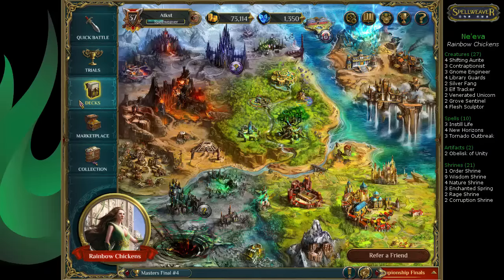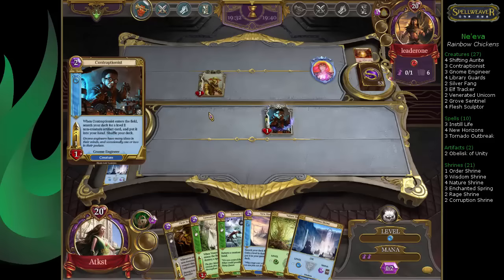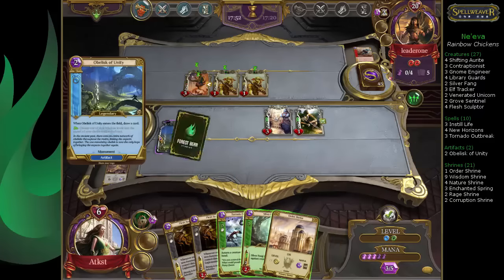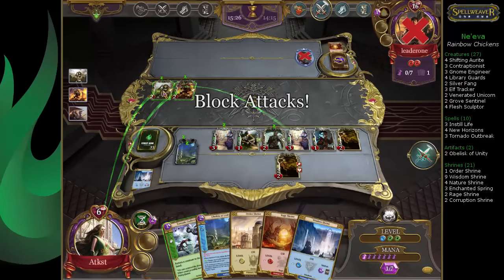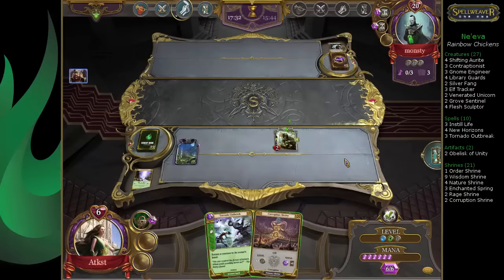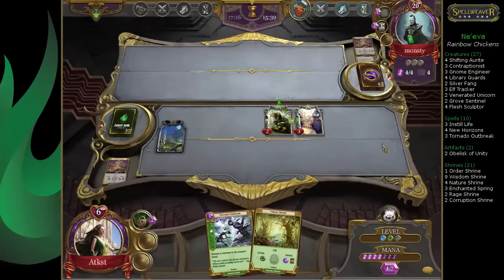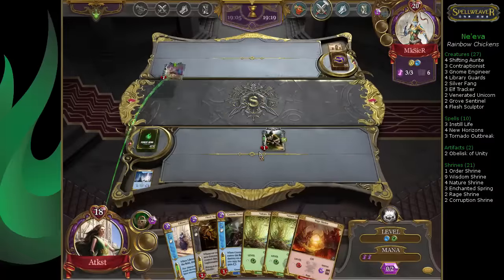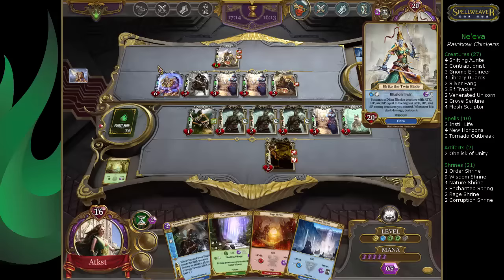Spellweaver 050 - Rainbow Chickens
Our 50th Spellweaver video is here!!
Today we play with as many aspects as possible to abuse the power of the Rainbow Chicken: Shifting Aurite. This deck was based off a list I got from one of our fans, King Djinn!
The deck seeks to abuse the power of the chickens to the fullest extent by utilizing Obelisk of Unity, which allows us to alter the Chicken's abilities at will. Contraptionist allows us to seek out the obelisk, while the spare can always be divined away for shrines when we play extra contraptionists. The deck plays a variety of answer creatures that can be returned thanks to Enchanted Spring to reuse effects. Gnome Power Engineer and Venerated Unicorn answer artifacts and spells, Flesh Sculptor gives us Cataclysm resistance. Grove Sentinel and Elf Tracker can lock down aggro, along with Library Guards and Silver Fang for extra value. Three Copies of Instill life give the deck a disgusting lategame surprise, as you can return 5/1 swift beaters from the grave.

Use code: ForestBearSpellweaver
When signing up, to get a free 75,000 gold and a unique Forest Bear Studios cardback!

Starring : Jeff Van Ryn as "Atkst", Yukiya N. as "Frosty"